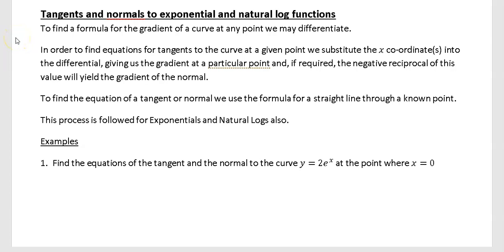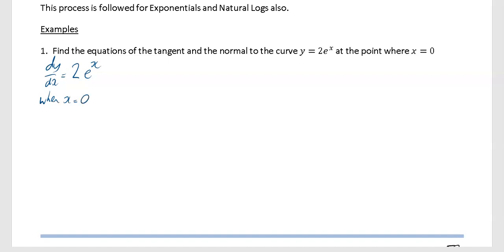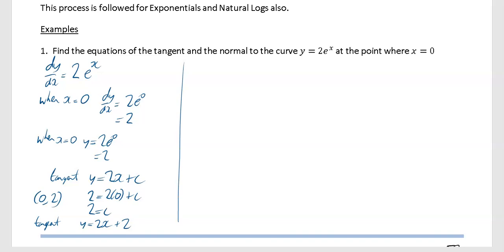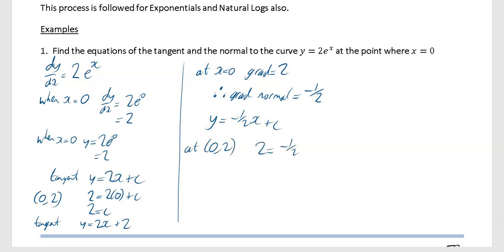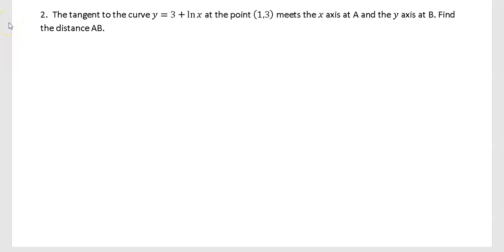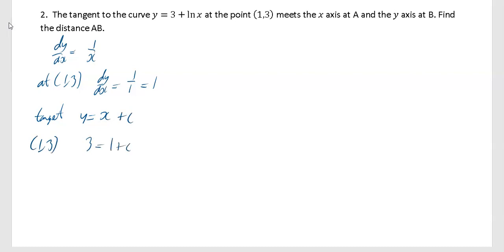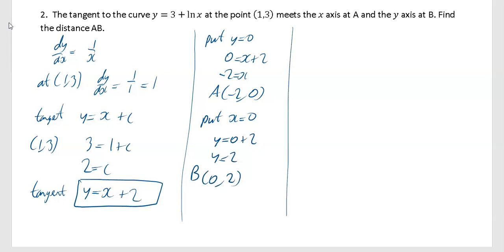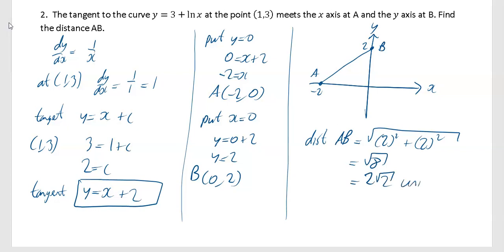Differentiation Video 3 Tangents and Normals to e^x and lnx functions